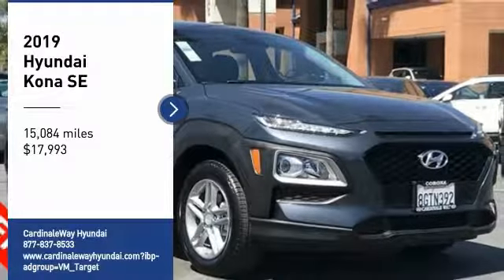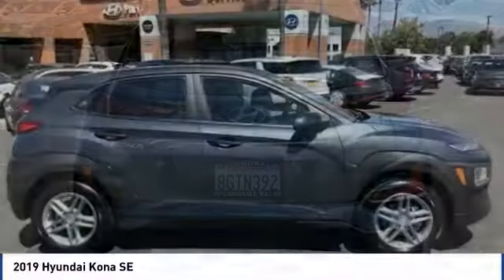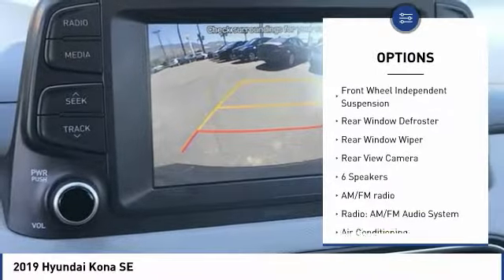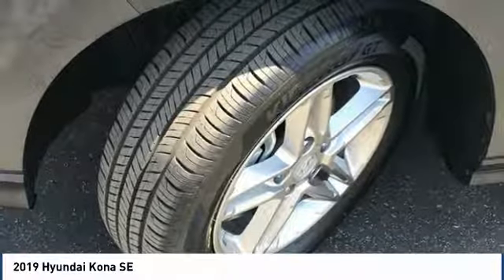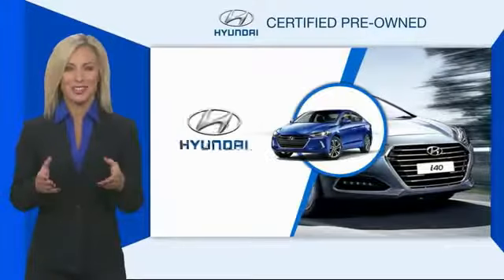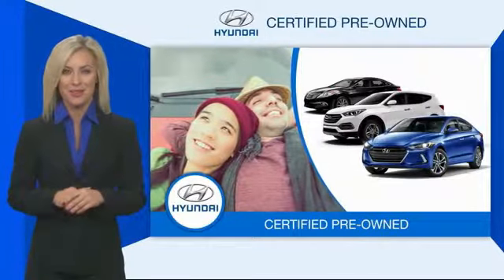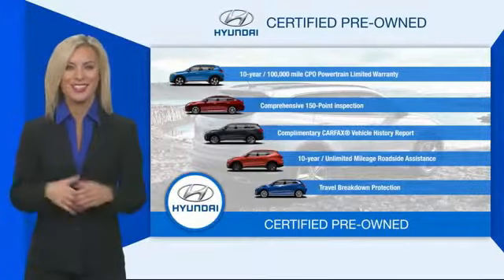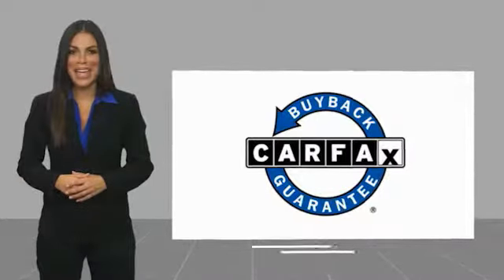2019 Hyundai Kona 2019 Hyundai Kona SE FOR SALE in Corona, CA HP8709R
Stop in today for a test drive of this U 2019 Hyundai Kona

CardinaleWay Hyundai
2525 Wardlow Rd

CARFAX One-Owner. Clean CARFAX. Certified. Gray 2019 Hyundai Kona SE   CERTIFIED   FWD 6-Speed Automatic with Shiftronic I4 ONE OWNER, CERTIFIED, BLUETOOTH, REAR VIEW CAMERA, MP3 CAPABLE, KEYLESS ENTRY, CLEAN CARFAX, ANDROID/APPLE CAR PLAY, REMAINING BALANCE OF FACTORY WARRANTY, Kona SE   CERTIFIED  .  Inland Empire, Corona, Riverside, Ontario, San Bernardino, Orange County, Yorba Linda, Chino Hills 92882. Recent Arrival! 27/33 City/Highway MPG  Hyundai Certified Pre-Owned Details:      Limited Warranty: 60 Month/60,000 Mile (whichever comes first) from original in-service date     Includes 10-year/Unlimited mileage Roadside Assistance with Rental Car and Trip Interruption Reimbursement; Please see dealers for specific vehicle eligibility requirements. 10-Year/100,000 Mile Hybrid/EV Battery Warranty     Vehicle History     Powertrain Limited Warranty: 120 Month/100,000 Mile (whichever comes first) from original in-service date     Roadside Assistance     173  Point Inspection     Warranty Deductible:  50   Experience the Cardinale Way difference. We develop outstanding relationships where everybody wins. All prices plus dealer installed accessories.  Vehicle price and availability are subject to change without notice.